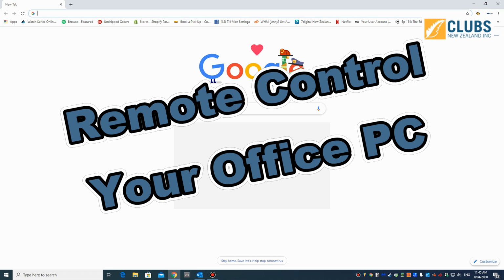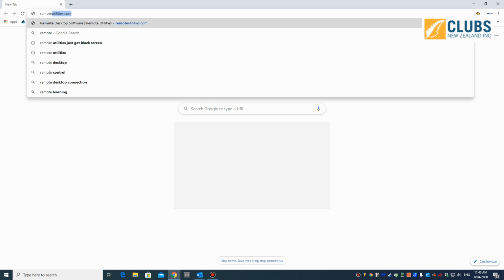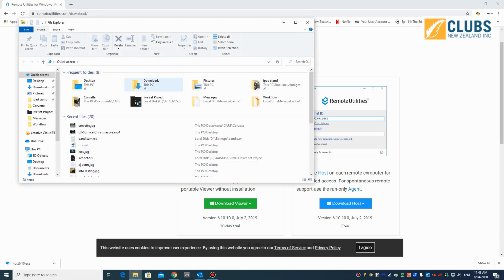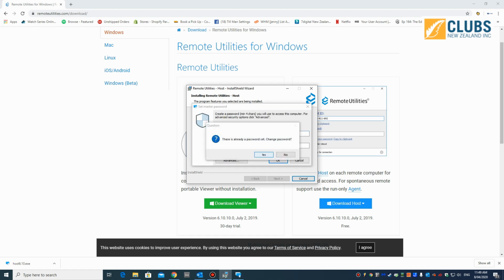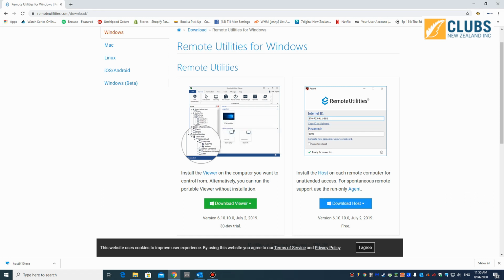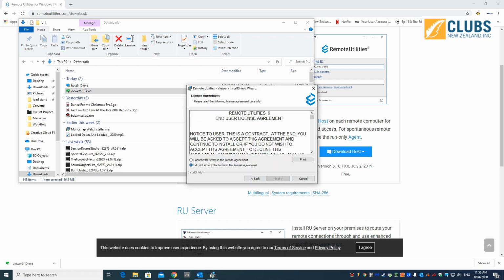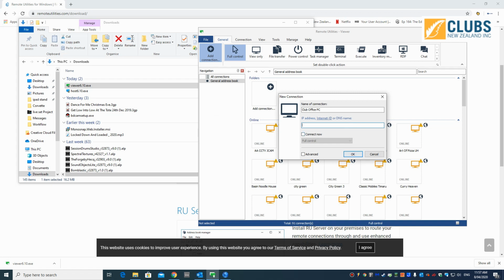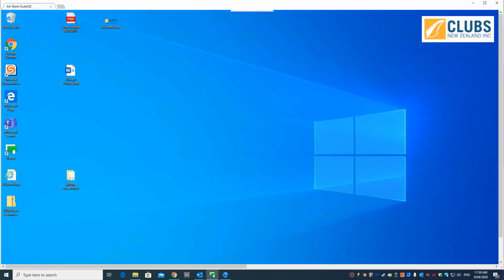How to use your work computer from home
Step by step instructional video showing how to download and install Remote Utilities, so you can control your office computer and work from home.

You can also restart remotely and dont need to be logged into windows (ie works after a restart or windows updates).